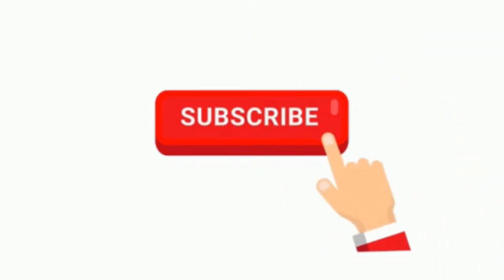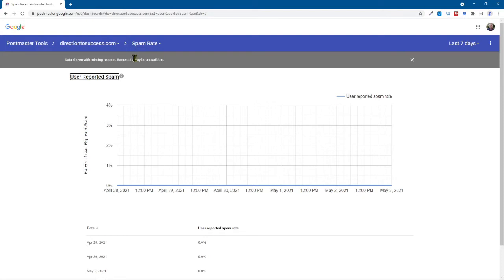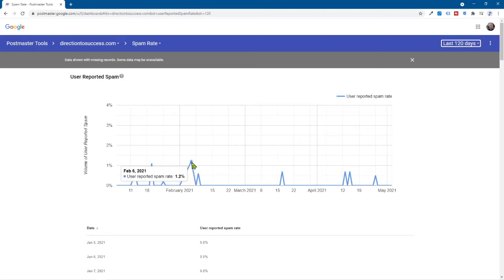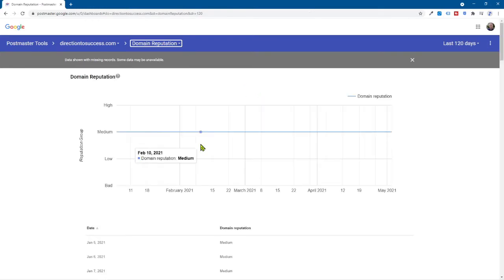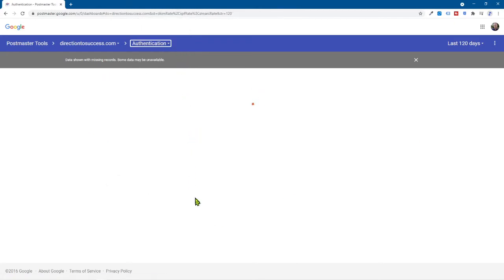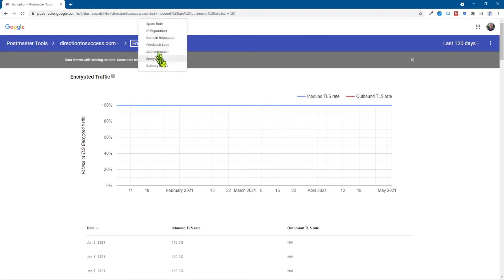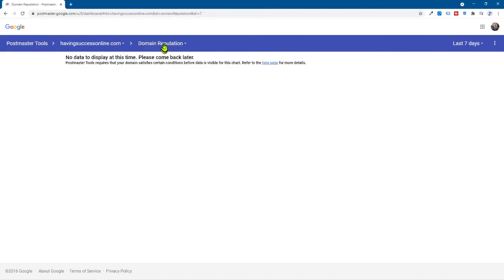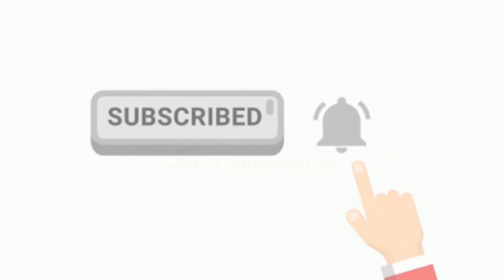Google Postmaster Tools - Why are My Emails In The Spam Folder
Get Your Free Bot Today!

Google Postmaster Tools is a really cool website to use and find out why your emails are going into your subscriber’s spam folder.

If you are using an autoresponder this is something you definitely want to know about. It doesn't matter if you're using a Weber, GetResponse, Sendlane, Ontraport, even MailChimp.

Google Postmaster Tools will show you things like spam rate, IP reputation, domain reputation, DKIM end SPF reporting.